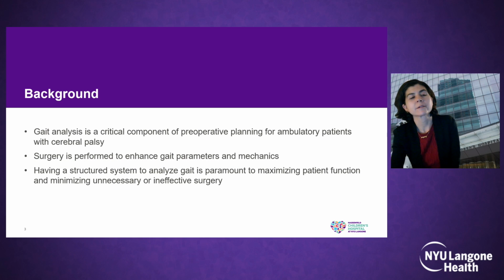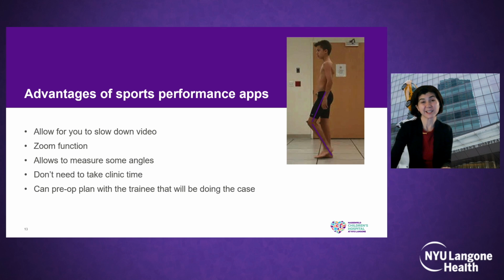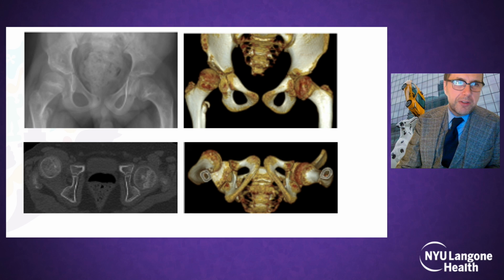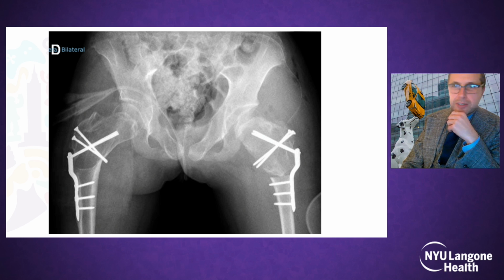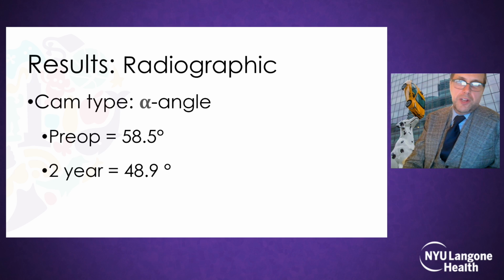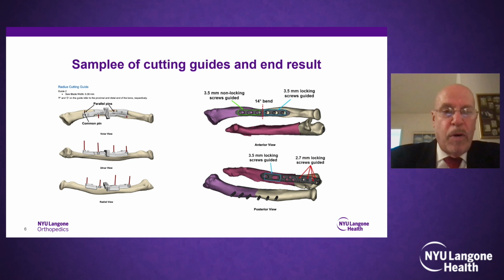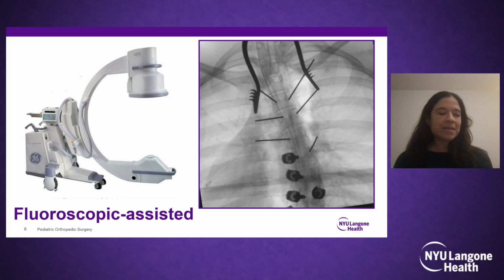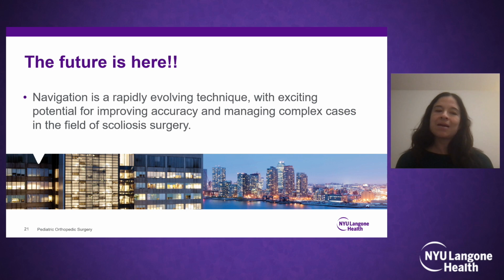The Future is Here for Pediatric Orthopedic Surgery - NYU Langone Orthopedic Webinar Series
The Future is Here for Pediatric Orthopedic Surgery: Incorporating Orthobiologics, 3-D Printing, and Advanced Imaging Modalities into Your Practice

00:00 Introduction
Pablo Castañeda, MD

2:03 Gait Analysis in Your Pocket
Mara Karamitopoulos, MD

18:14 Incorporating Volumetric and Cinematic Imaging in Planning and Executing Hip Preservation Surgery
Pablo Castañeda, MD

39:22 Custom Made Cutting Jigs for Accurate Correction of Limb Deformity
Andrew Price, MD

48:46 Navigation in Scoliosis Surgery
Jody Litrenta, MD

1:00:17 Q&A